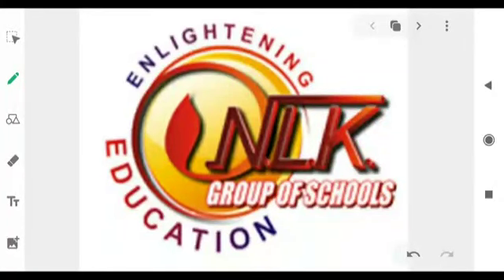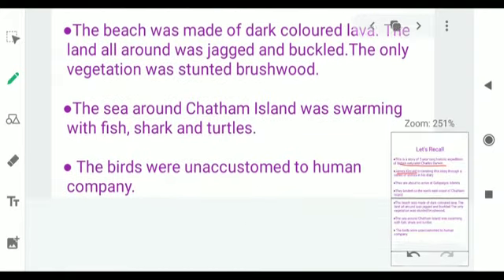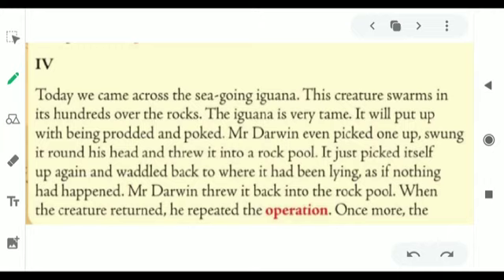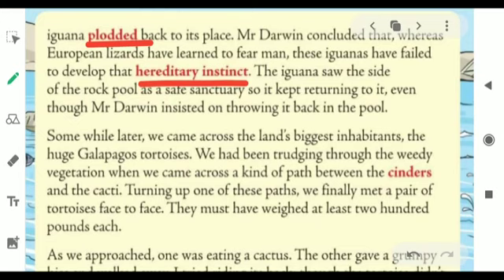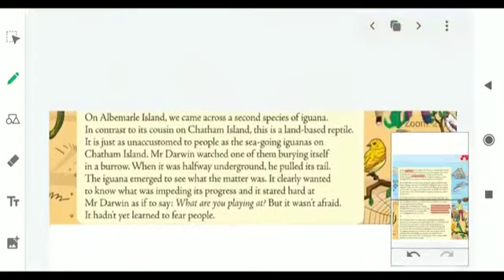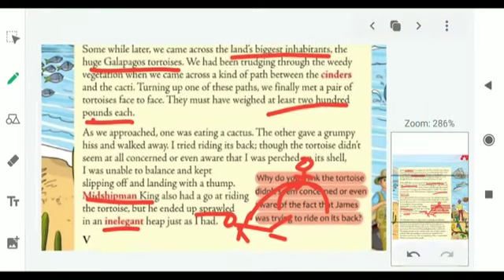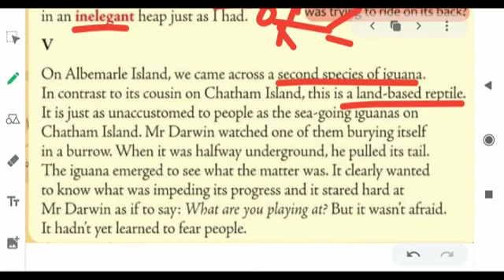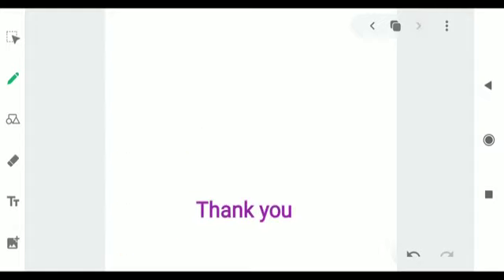Darwin Diaries (part 2)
Grade 7 : English Darwin Diaries (part 2) by Ms Aashna Sachdeva
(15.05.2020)